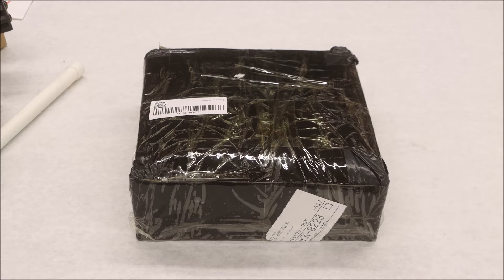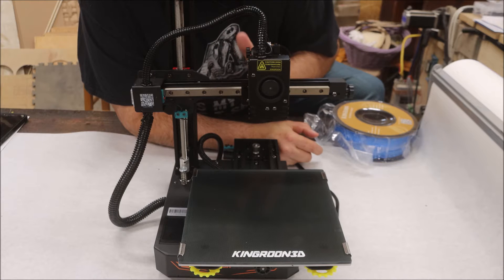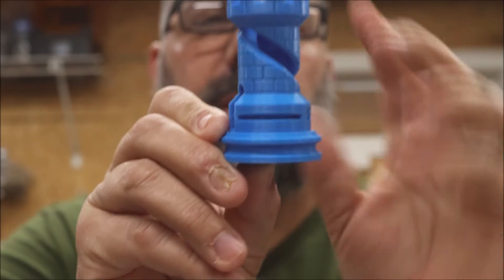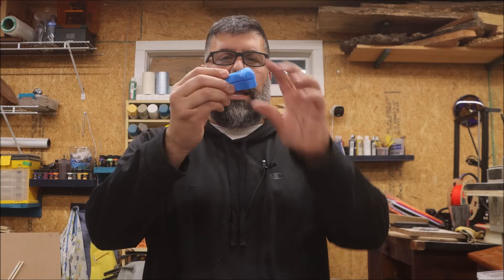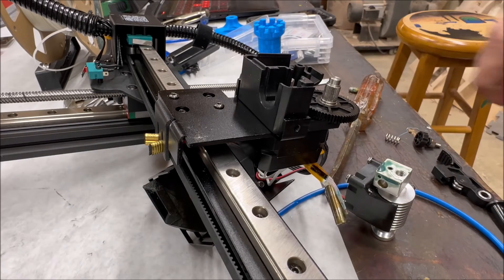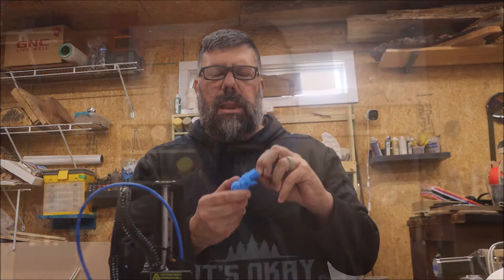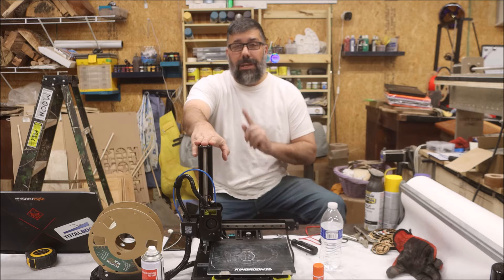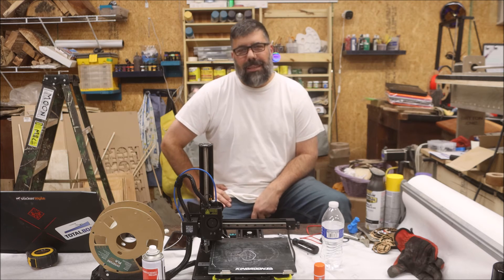Kingroon KP3S PRO - A direct drive cantilever 3D printer! Is It Worth It?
Before you order the Kingroon KP3S Pro check out this video. I run it through the paces and you find out if it is worth the price.